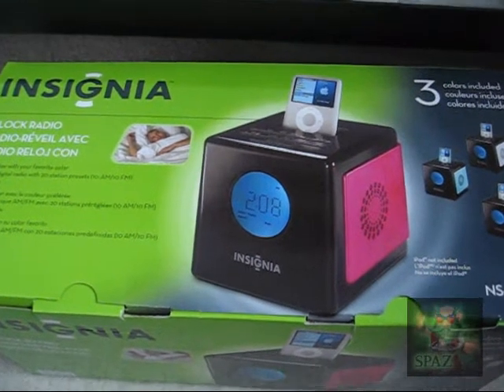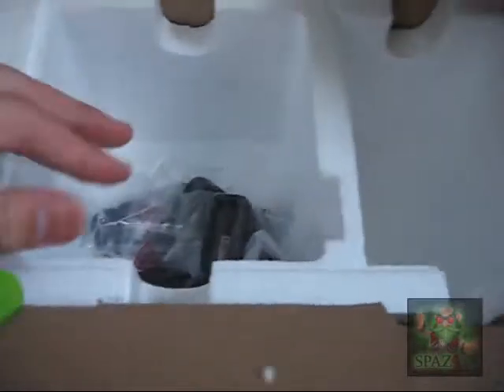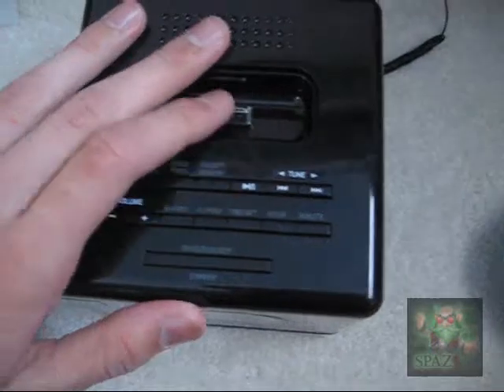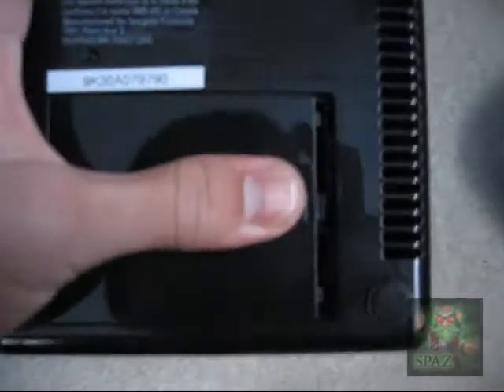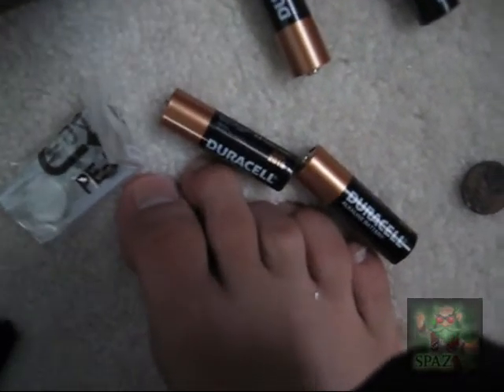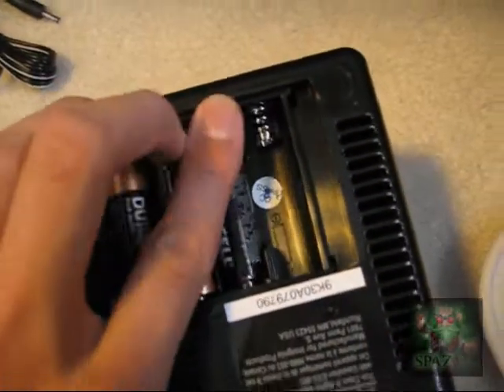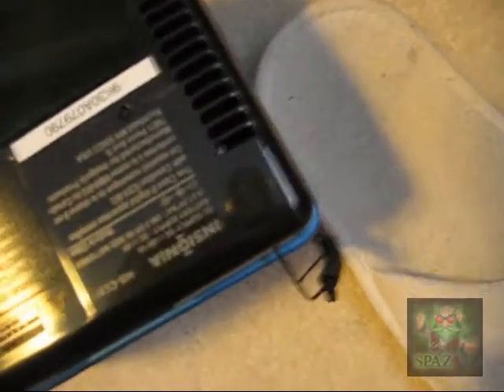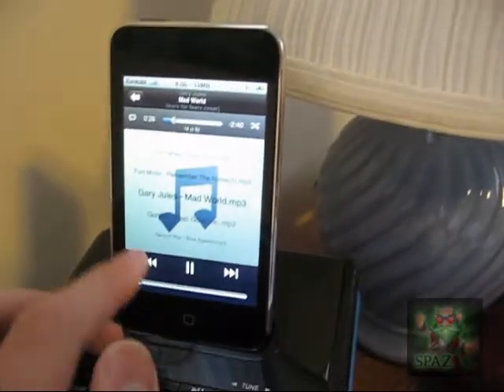Insignia clock w. Ipod dock, digital tuner unboxing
Some parts sound phazed out for some reason and towards the end it was getting close to 10 minutes so i had to cut the clip. Sorry!  PS: My camera battery ran out twice in this video...i need a new camera

This is an unboxing of a clock that i just got.  It has some cool features, like ipod charge/playback and a digital tuner.  The only thing i don't like about it is the shape and the small SNOOZE button.  Also the lowest volume is still pretty loud.